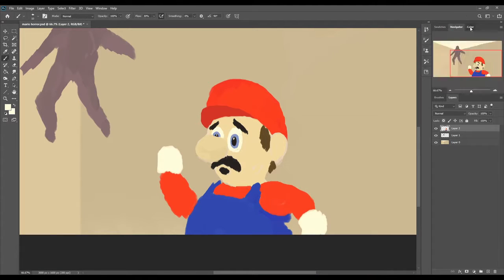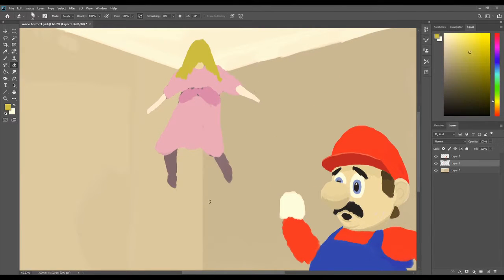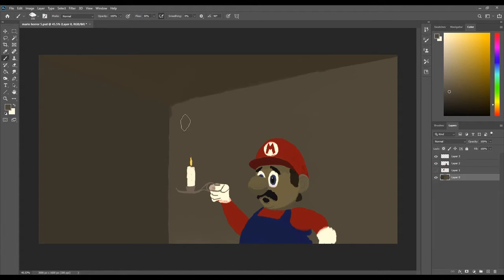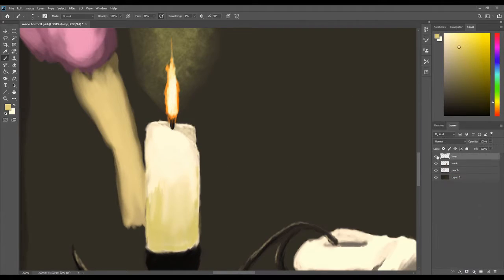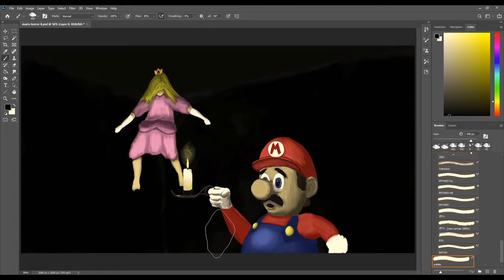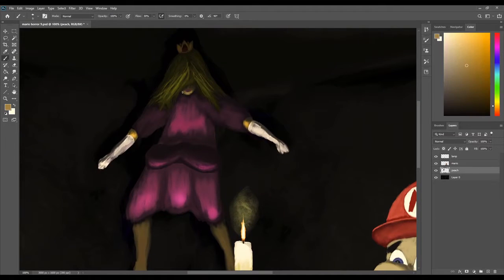Painting: Mario and Princess Peach Have a Bad Day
An idea i had a few months back but have only now sat down to do it. Still things i can improve on but i really like this one. Hope you enjoy :)